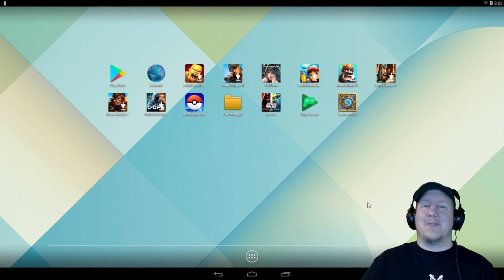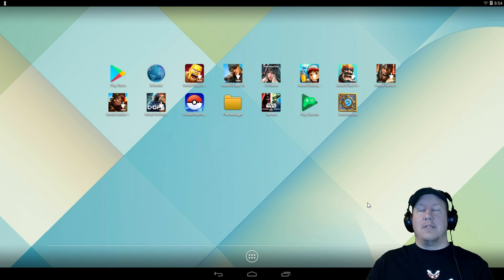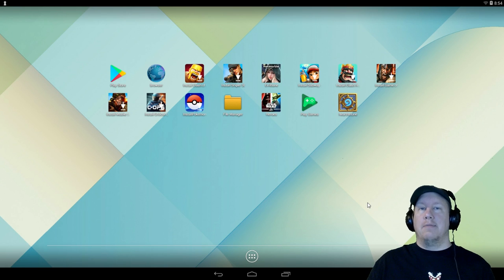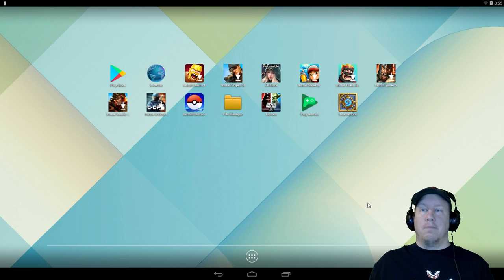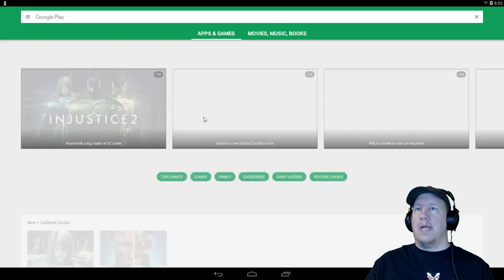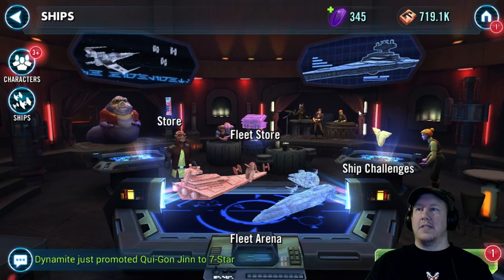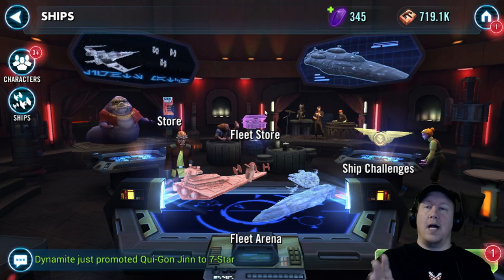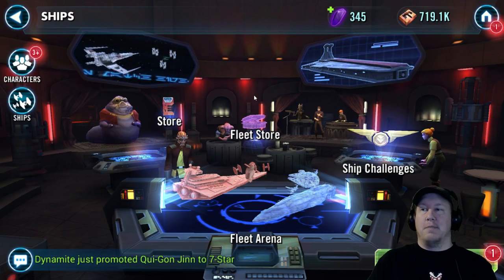Star Wars Galaxy of Heroes ✪ How to Play SWGOH on PC!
“Visually striking and with adrenaline-pumping Star Wars™ music, Galaxy of Heroes is a must-play for fans for the franchise.” – USA Today

"The best Star Wars game to release for mobile devices in recent memory." – Gamezebo

Live your Star Wars™ dreams as you fight with your favorite dark and light side heroes across iconic locations to become master of the galaxy. Create and customize your dream squad using characters from every era, including new characters from Star Wars™: The Force Awakens and Rogue One™: A Star Wars™ Story. Engage in epic turn-based battles, confront giant bosses, progress your characters, and take your experience to the next level!